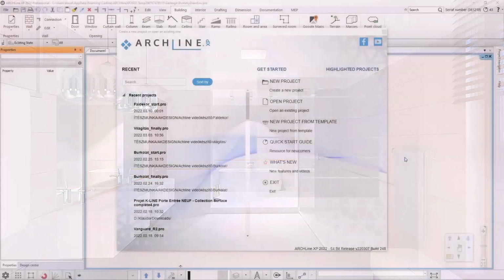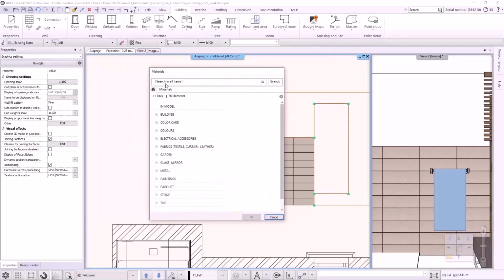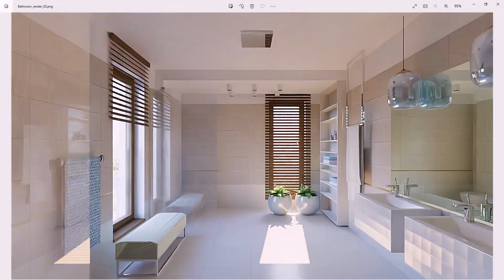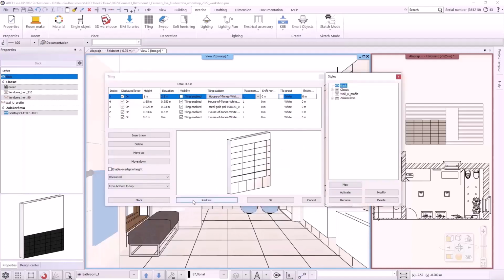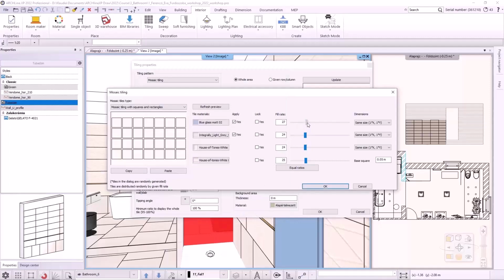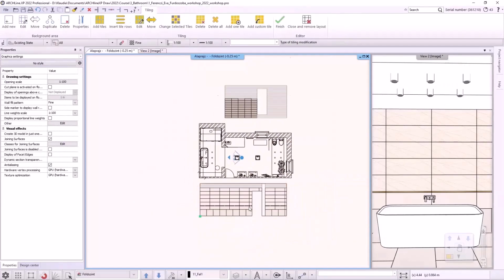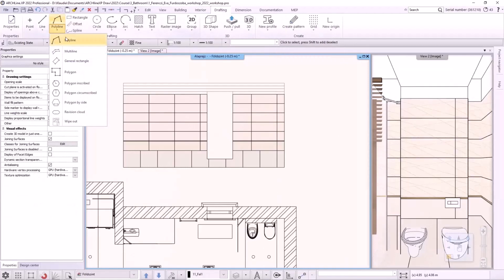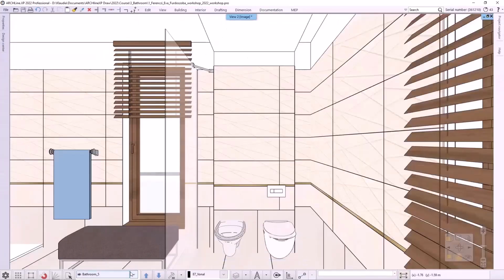Preliminary Course - Bathroom Tiling - ARCHLine.XP 2022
In this tutorial we start with an existing bathroom template. You will learn – Tiling, Creating tile combinations, Mosaic tiles, Auto-documentation: Creating wall views